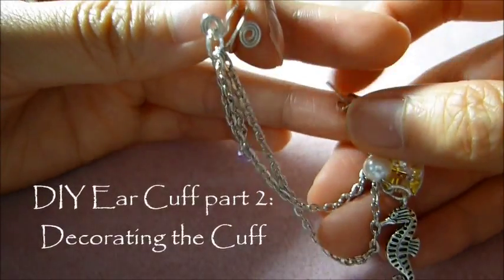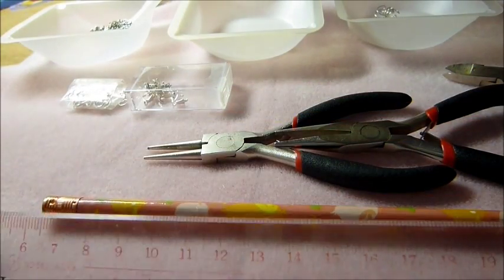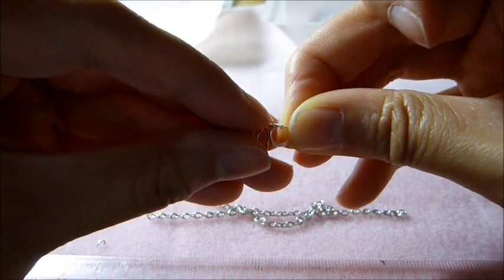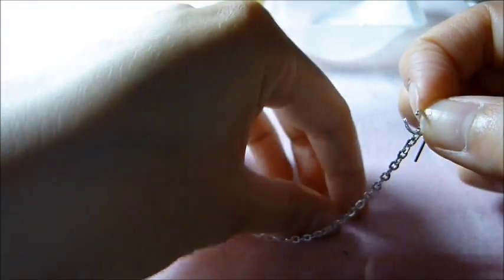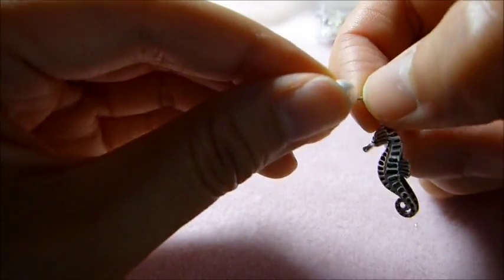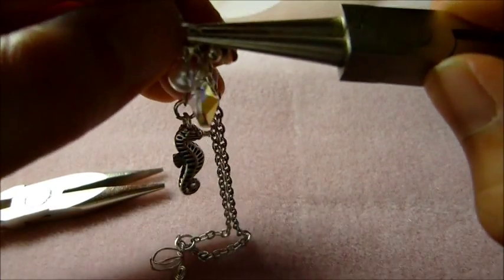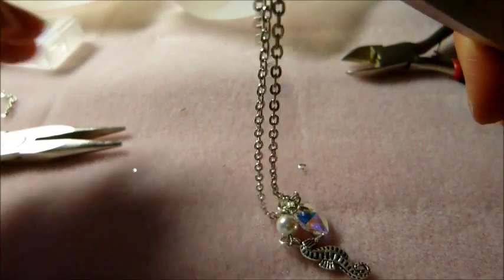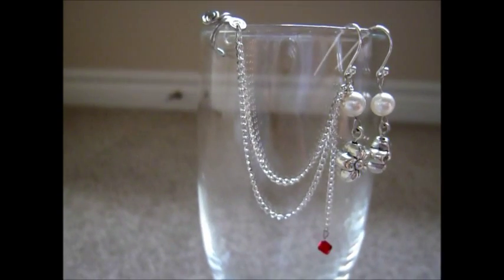DIY Ear Cuff Part 2: Decorating the Cuff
There are many other ear cuff tutorials here on YouTube. This is my take on this project which may be similar to other tutorials. However, I did not try to copy anyone's video. I didn't even look at them.

Ear cuffs have been dominating retail accessory stores like Aldo, Claire's, Forever 21 etc. Here's the first part of the tutorial that will show you how to make a beautiful ear cuff that is uniquely your own while saving you some bucks.

Here's what you'll need:
Swarovski crystals -Michael's/Hong Kong
Pearls -Michael's
Seahorse charm -Michael's
Crystal droplets -Hong Kong
Earring hooks, posts -Michael's (mine are sterling silver but you can use anything you'd like)
T-pins -Michael's (for charms)
Eye pins -Michael's (for the pearl)
Round nose plier -Hong Kong
Flat nose plier -Hong Kong
Cutting plier -Hong Kong
Pencil
Ruler
You should be able to find all the supplies and materials in your local craft store ex. Michael's